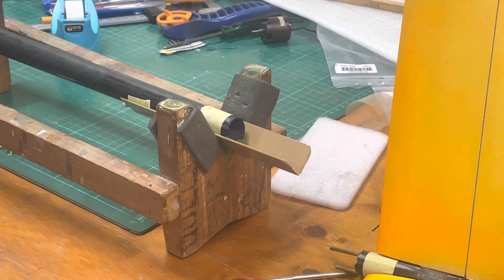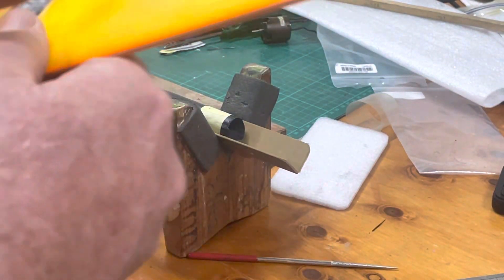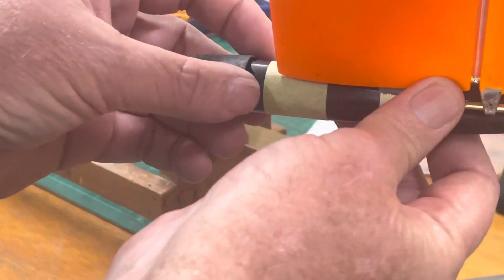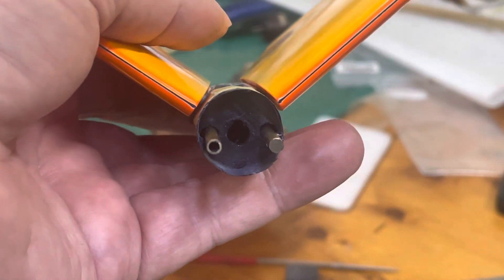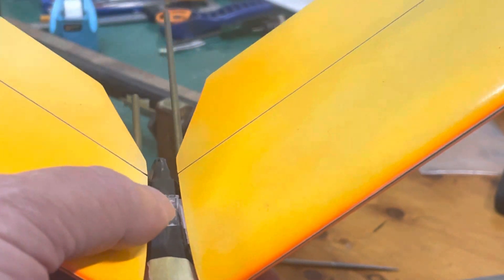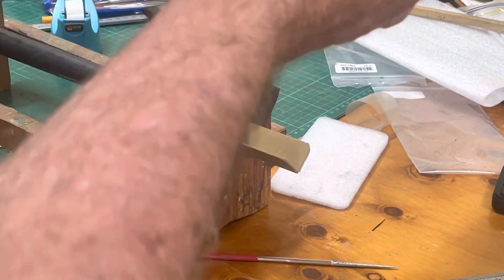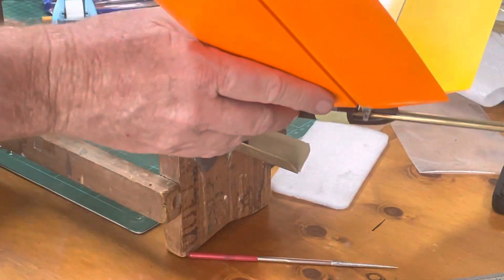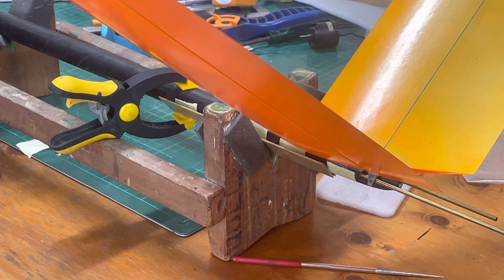Explorer Big Flap fuselage repair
I thought I’d share how I repair a composite fuselage. Hope it helps someone.